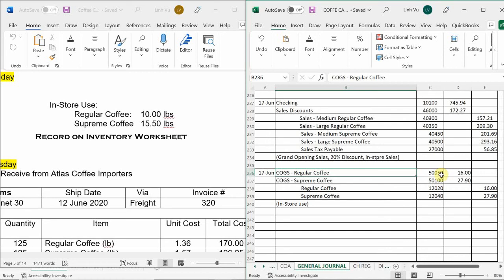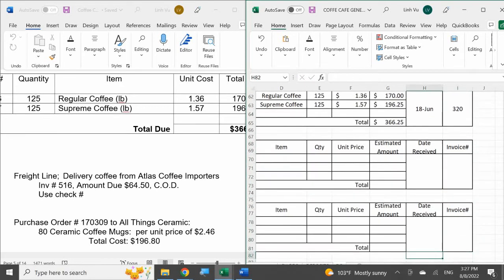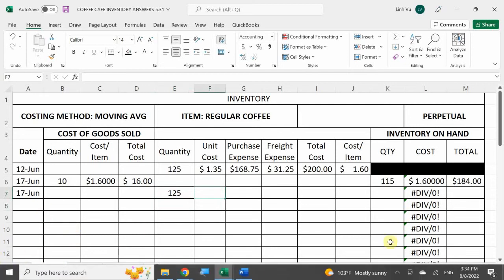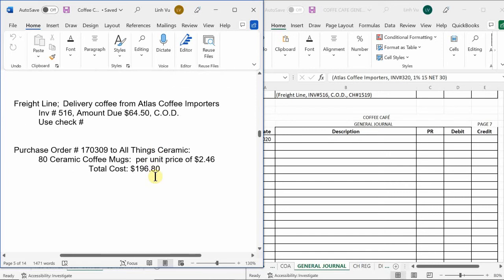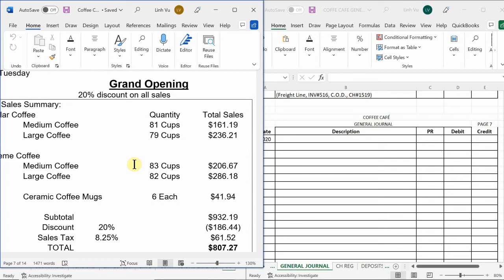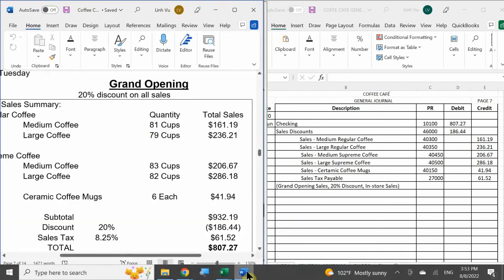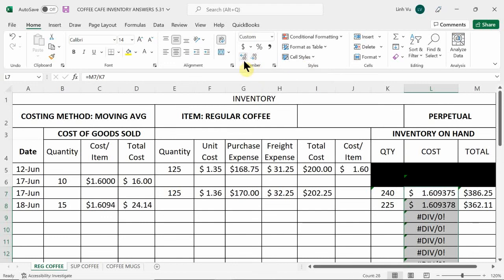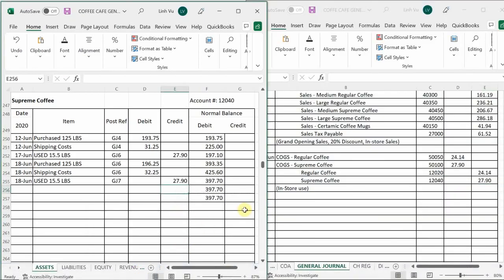PM ACCT 5.31 COFFEE CAFE W3 P3